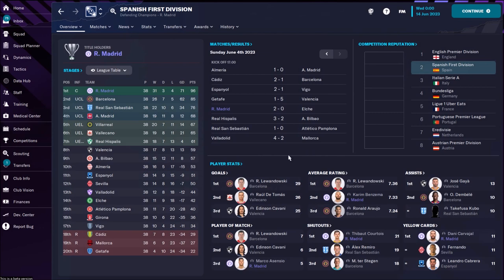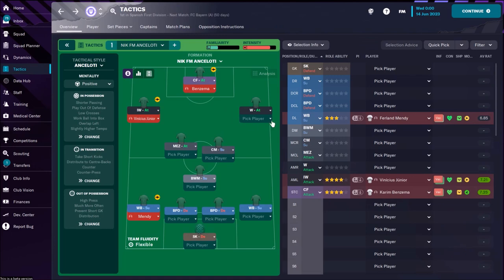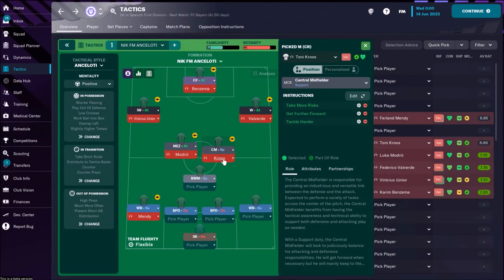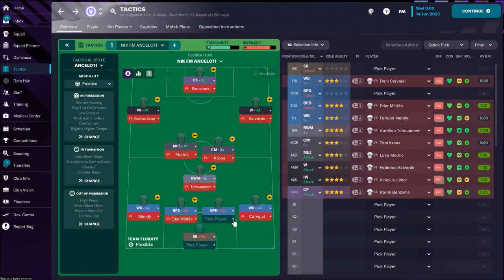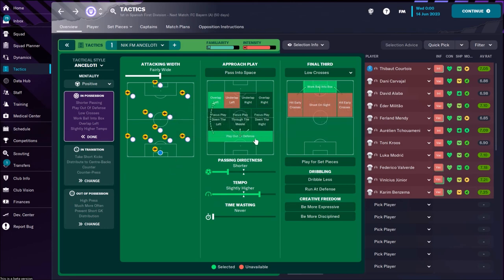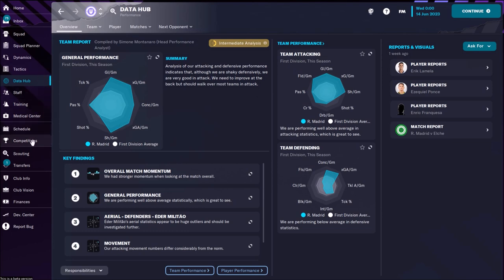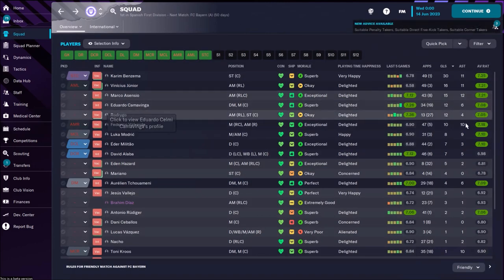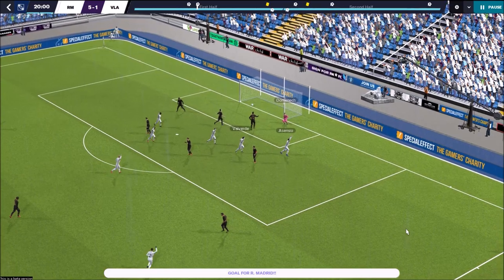FM23 CARLO ANCELOTTI Real Madrid Tactic | Football Manager 2023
In this FM2023 tutorial, we'll show you how to play Real Madrid using Carlo Ancelotti's famous Tactic. If you're looking for a tactics guide that will help you win games as a manager in FM2023, then this is the video for you! In this video, we'll discuss Carlo Ancelotti's Real Madrid Tactic and how you can implement it into your team to achieve success.

This FM2023 tutorial is a guide on how to use Carlo Ancelotti's tactic for Real Madrid in Football Manager 2023. This tactic is known for its possession-based play, and we'll show you how to use this to your advantage in FM2023.

So whether you're a beginner or a seasoned Football Manager player, make sure to check out this FM2023 tutorial on how to use Carlo Ancelotti's famous Tactic!